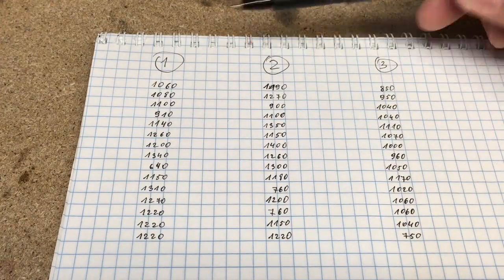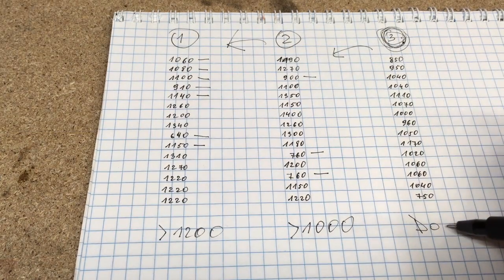DIY: Squeeze Extra Capacity From Old NiCd Batteries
In this video I’ll show you how to squeeze some extra capacity from old NiCd batteries.

You could support me and my content creation by buying Well Done Tips official outfit

Due to factors beyond the control of WellDoneTips, it cannot guarantee against unauthorized modifications of this information, or improper use of this information.  WellDoneTips assumes no liability for property damage or injury incurred as a result of any of the information contained in this video. WellDoneTips recommends safe practices when working with the tools or equipment seen or implied in this video. Due to factors beyond the control of WellDoneTips, no information contained in this video shall create any express or implied warranty or guarantee of any particular result.  Any injury, damage or loss that may result from improper use of these tools, equipment, or the information contained in this video is the sole responsibility of the user and not WellDoneTips.